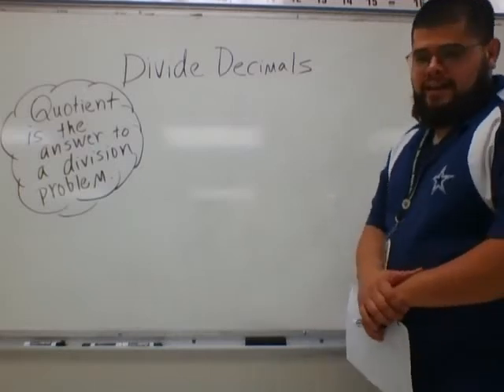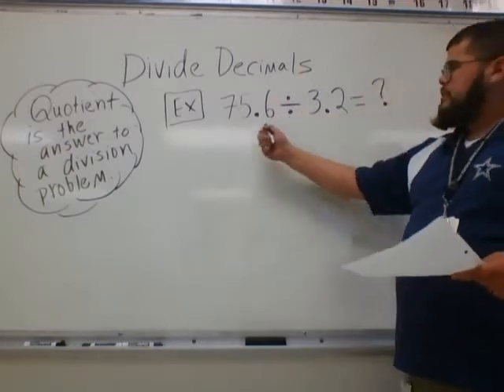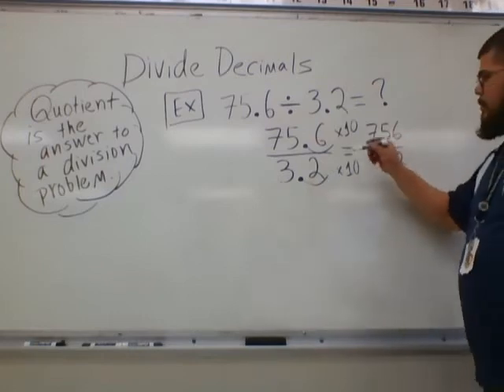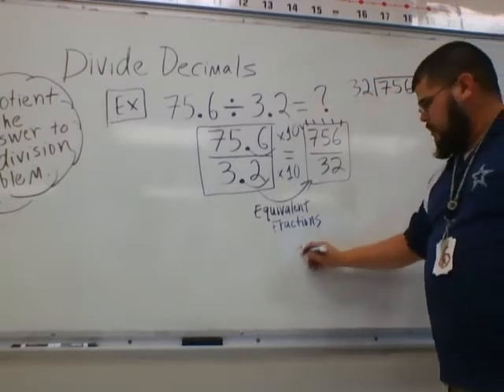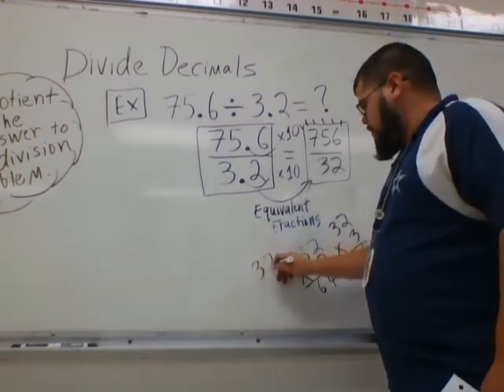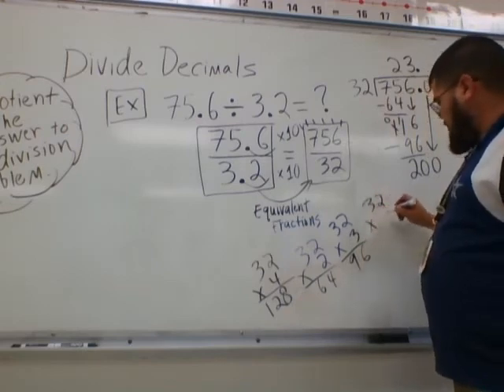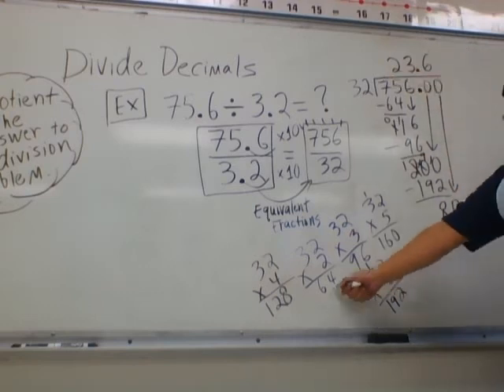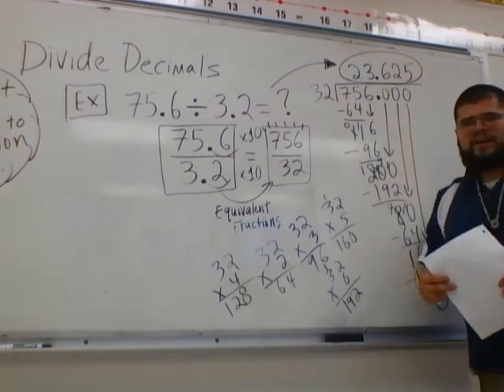Dividing Decimals Part 2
This video is about dividing decimals. It is a continuation of part 1.